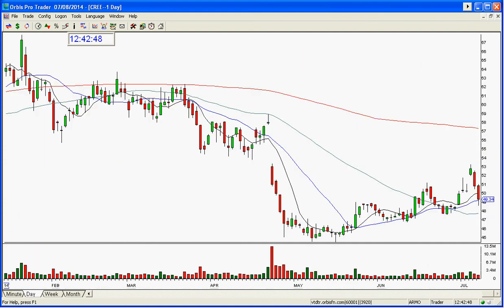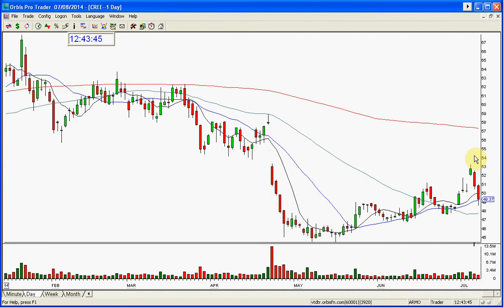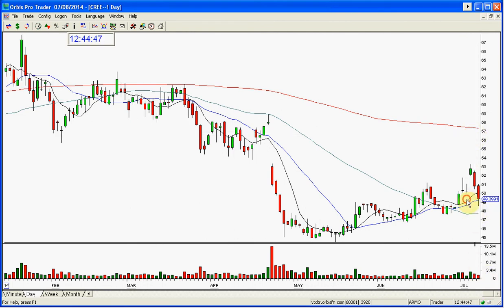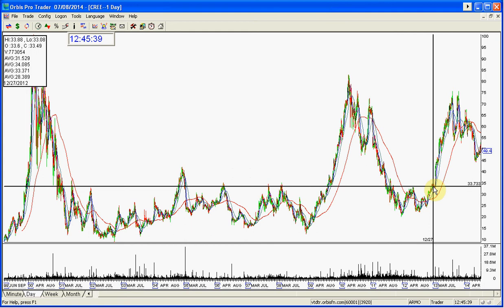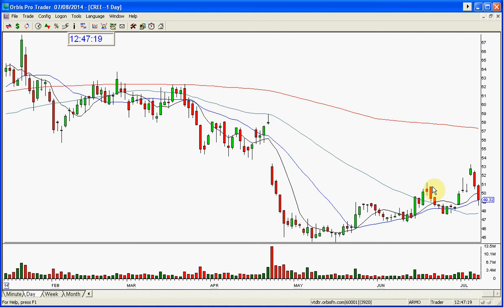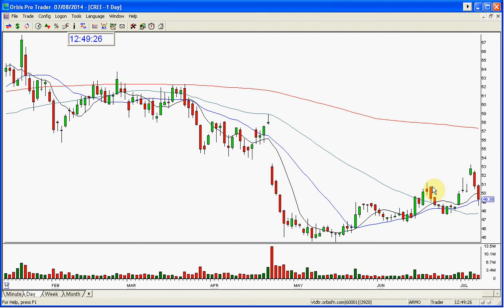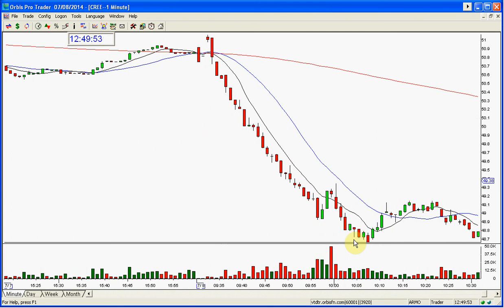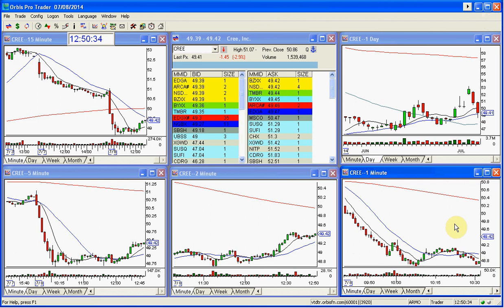CREE GOLDEN GAP LONG TERM